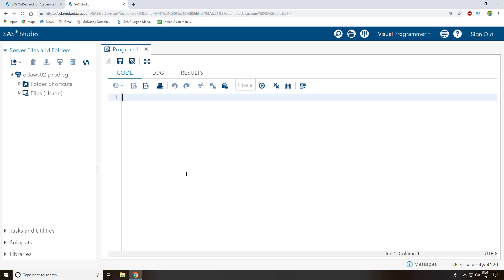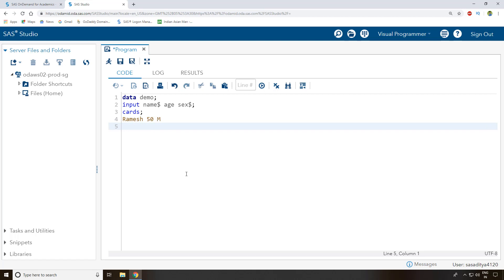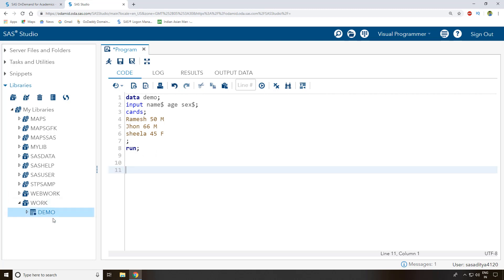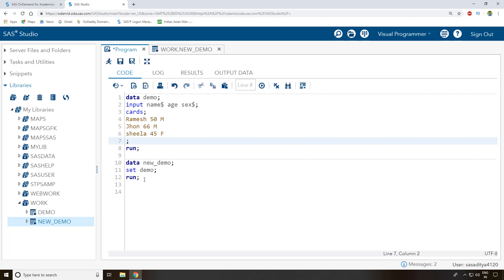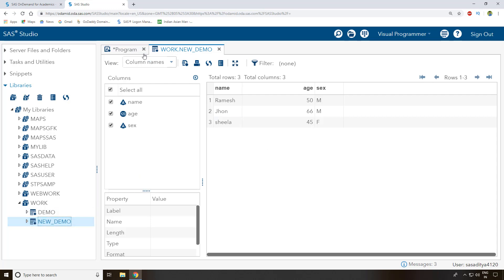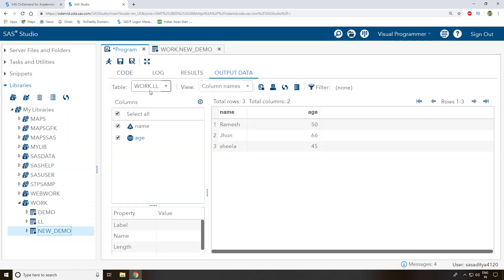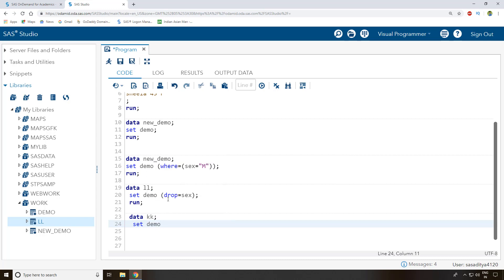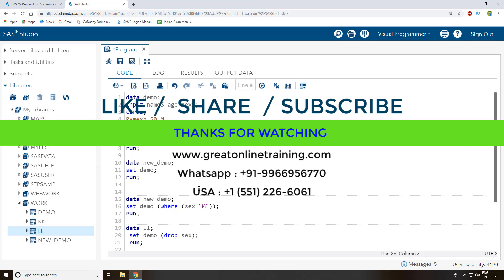SAS Certification : How to create SAS dataset from existing dataset | Topic #3 ft. Naidu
This video "How to create SAS dataset from existing dataset " by Naidu from Great online Training.Watch all Videos